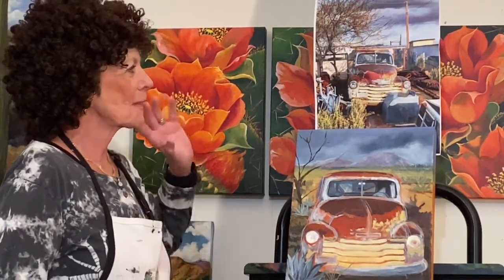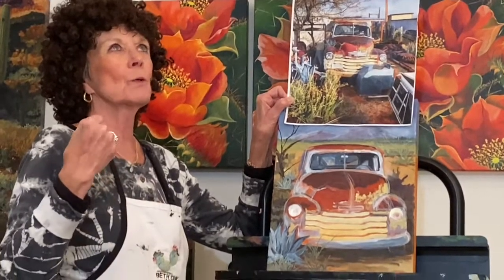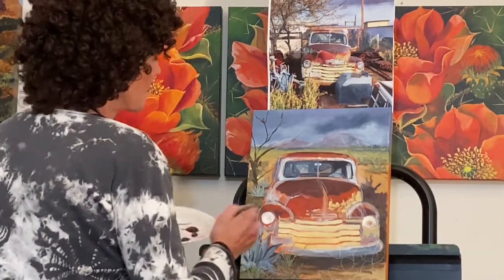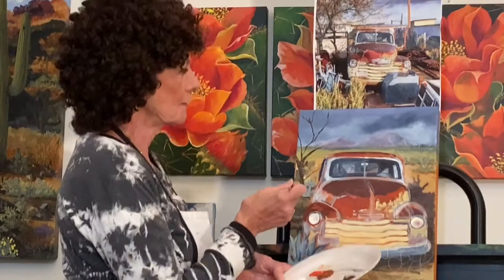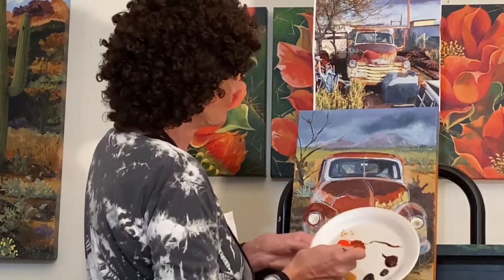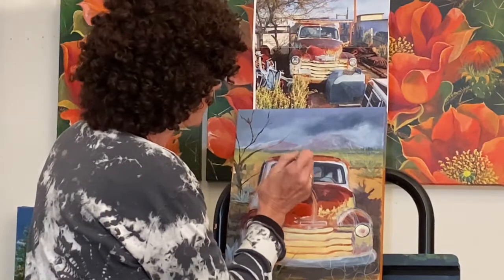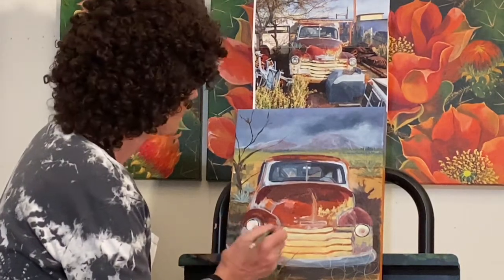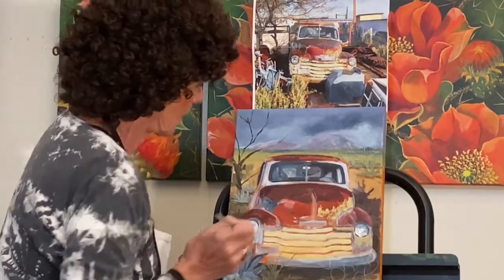Beth Zink That Painting Show Day 28 “Keep on Trucking”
Fun Painting Instruction in a Game Show Format